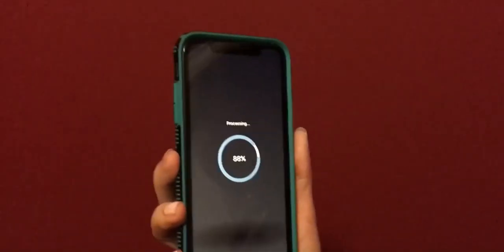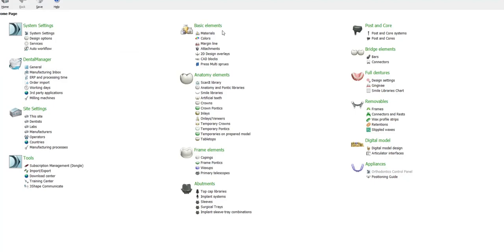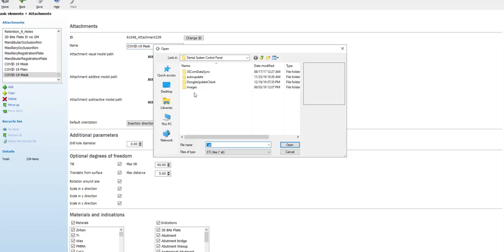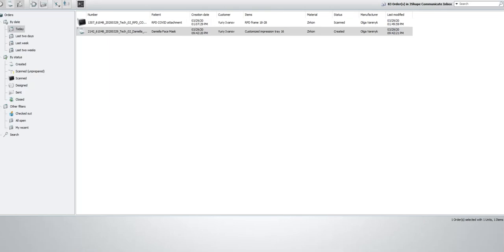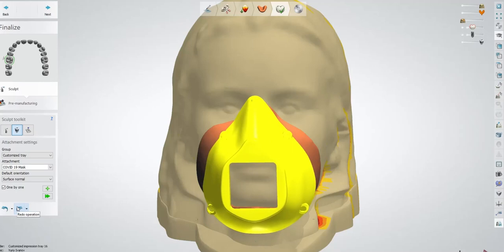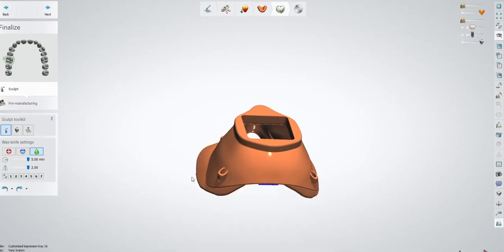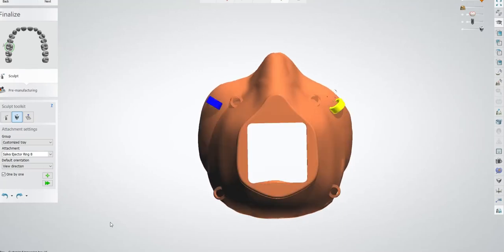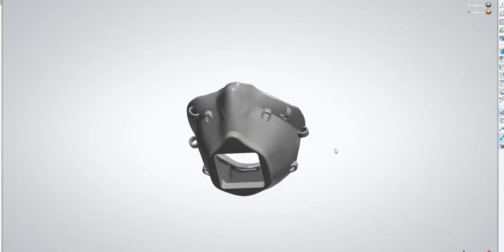Customized Face Mask 3Shape Design Workflow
Video about design steps of 3Shape software to build up Customized Face Mask with perfect fitting over the face. Such kind of printed mask can prevent contamination 85% better than regular tissue masks. Prevent touching of face which will reduce infection. Let's fight COVID 19 together.